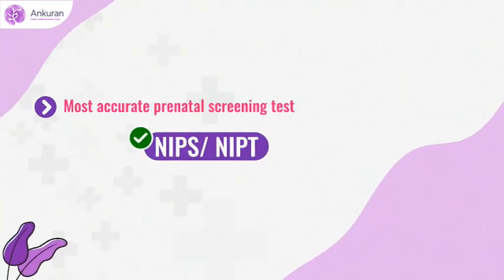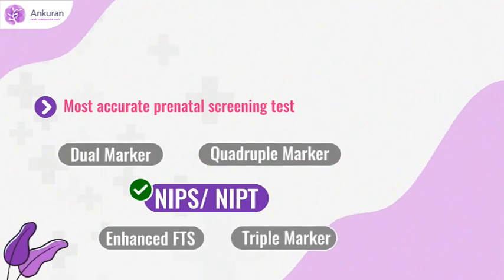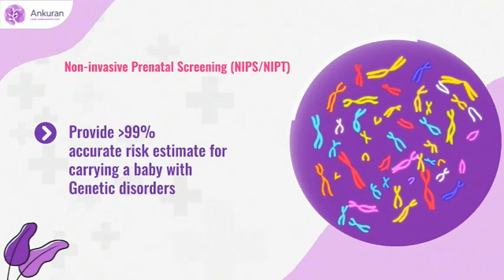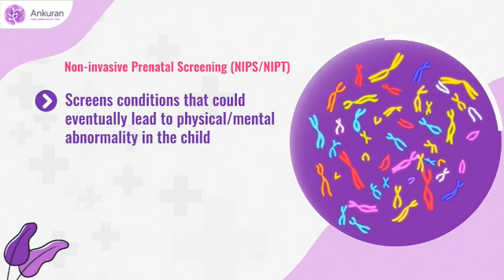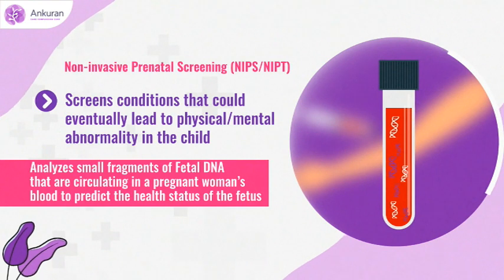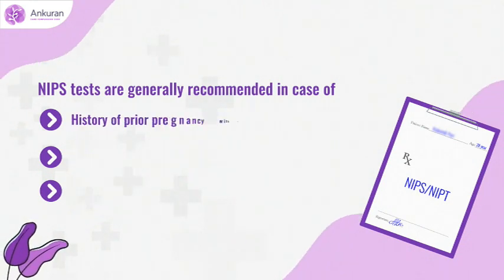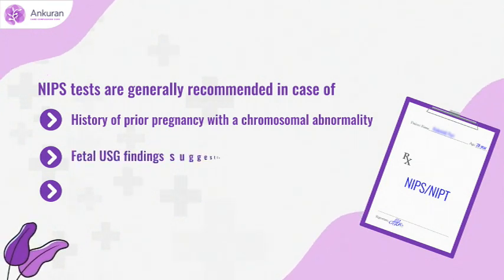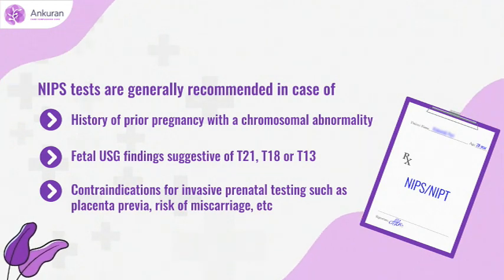What is NIPS/ NIPT test? | Ankuran | Dr Indranil Saha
Non-Invasive Prenatal Screening (NIPS)
Non-Invasive prenatal testing (NIPT)